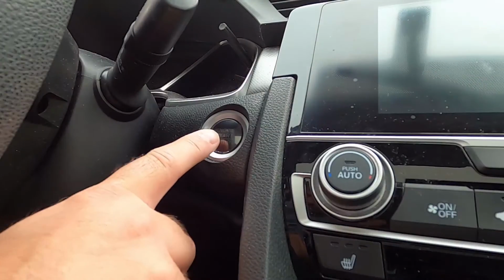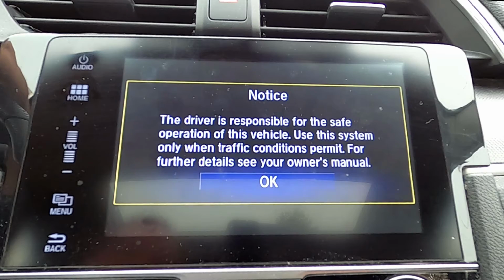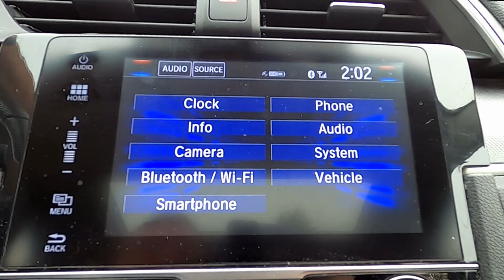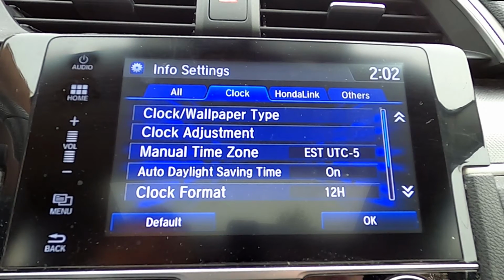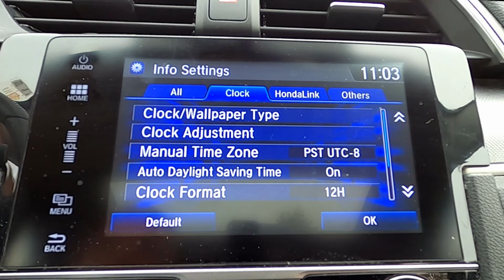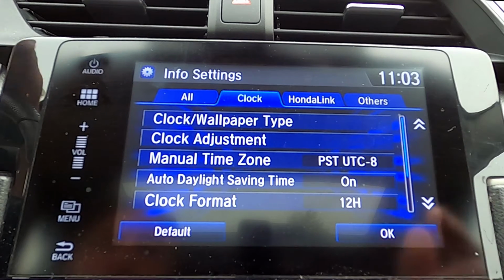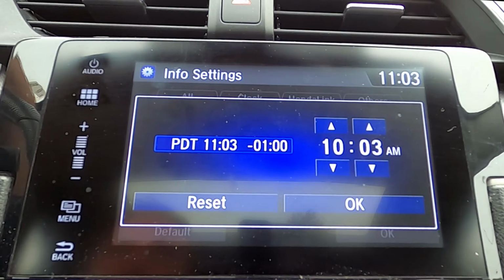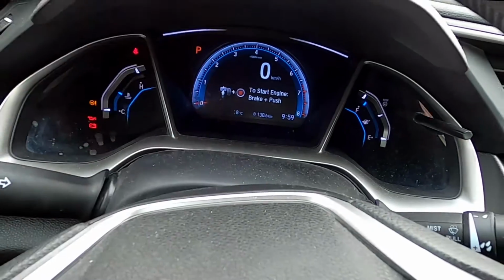How to Set the Clock on a Honda Civic 2016 2017 2018 2019 2020 2021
Do you own a 10th generation Honda Civic and you are looking for help in setting the time on the clock? In this video, I will show you how to manually set the clock in the Honda Civic settings. You can also adjust the timezone and switch between 12 hour and 24 hour clocks. This video was filmed on a 2016 Honda Civic EX however the process should be very similar on future years including 2017, 2018, 2019, 2020 & 2021.